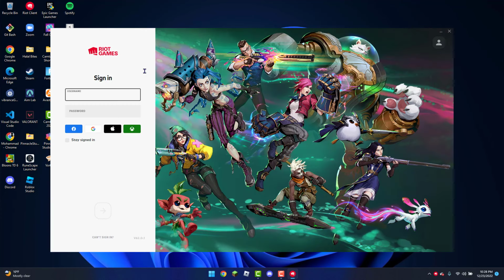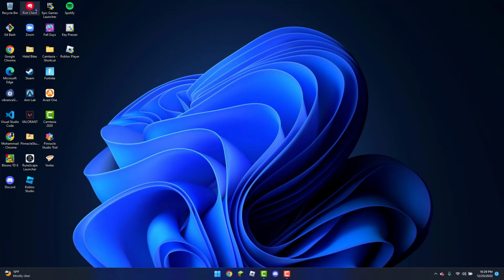How To Fix Riot Client Not Launching! (2025)